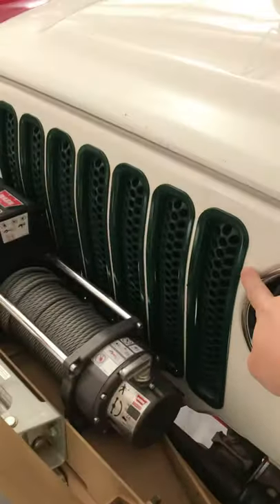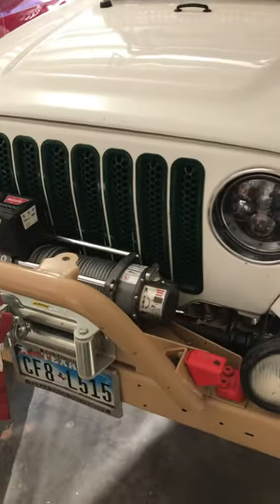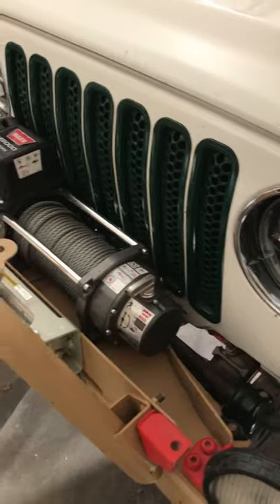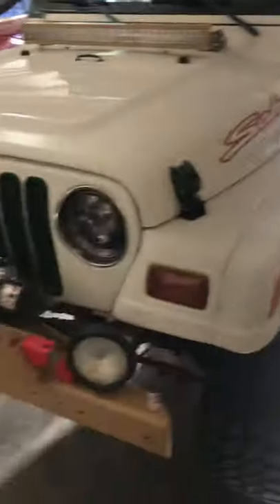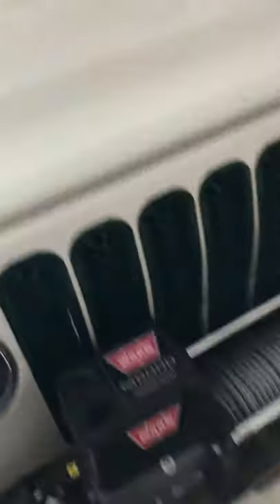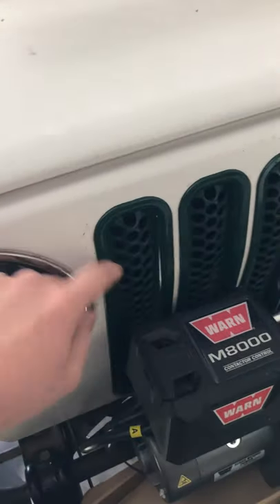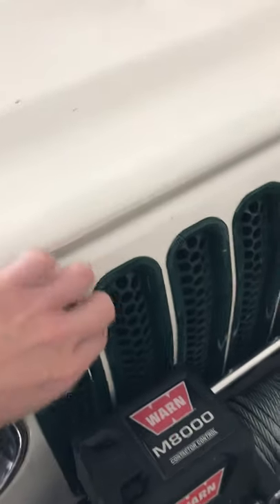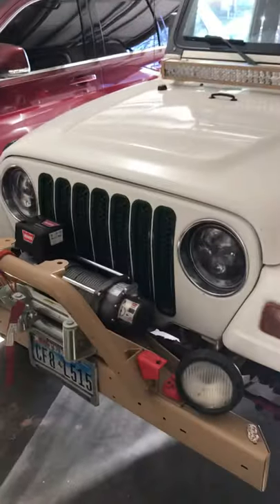Cheap Jeep Mods: Grill Inserts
Are you looking for cheap ways to customize your Jeep and make it your own? We’re here to give you great ideas to try out!

for more great content and useful tips!